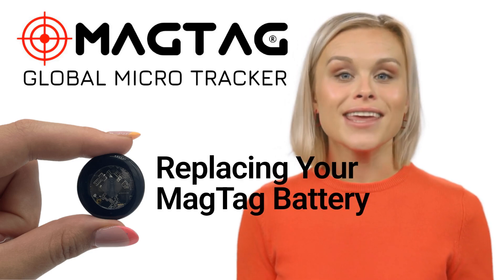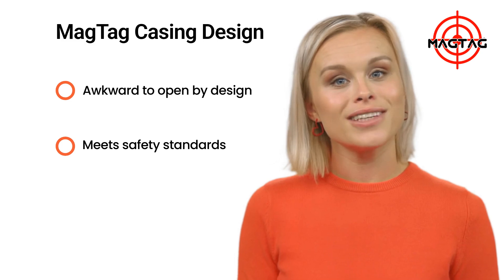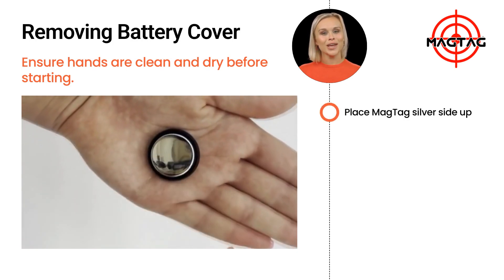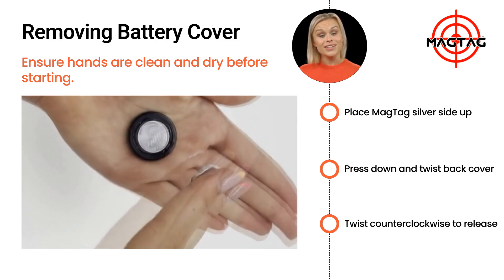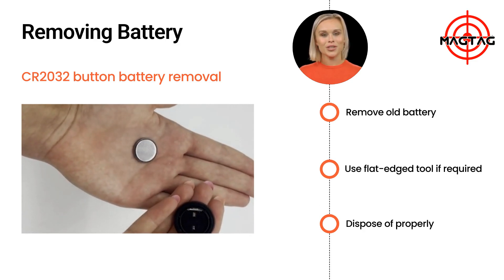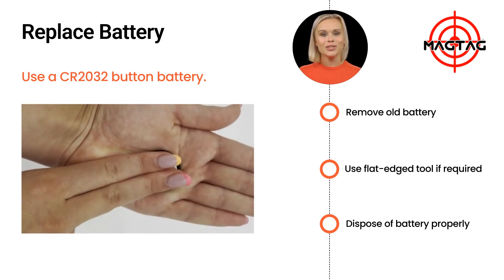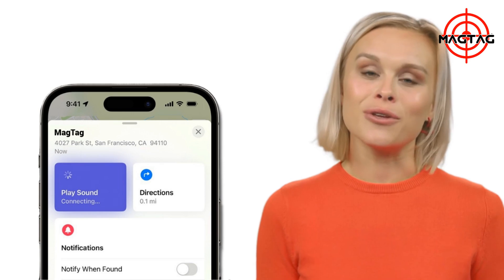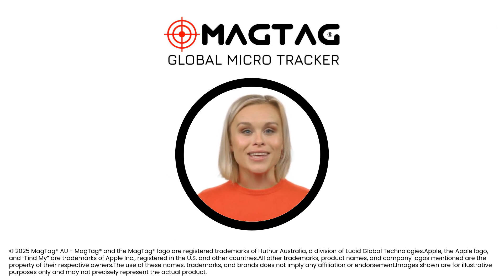MagTag® Global Micro Tracker - How To Replace The Battery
How to Replace the Battery in Your MagTag® | Step-by-Step Tutorial

Need to replace the battery in your MagTag®? This quick and easy guide shows you exactly how to do it safely and correctly. Learn how to open the tamper-resistant casing, remove the old CR2032 battery, insert a new one, and confirm it’s working using the Apple Find My app.

⚠️ Important: Always keep button batteries out of reach of children. They are hazardous if swallowed.

What you'll learn in this video:

How to open your MagTag without damaging it

How to remove and replace a CR2032 button battery

Battery safety tips and disposal guidelines

How to test your MagTag using the “Play Sound” feature in the app

MagTag® is a smart tracking device designed for locating stolen assets, luggage, tools, pets, and more. Built tough for real-world recovery—not just misplacement.